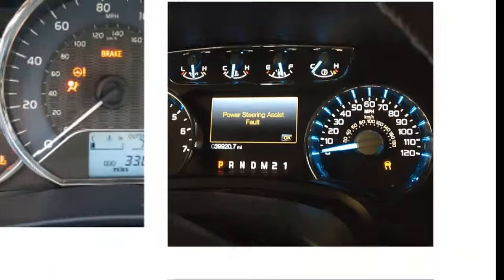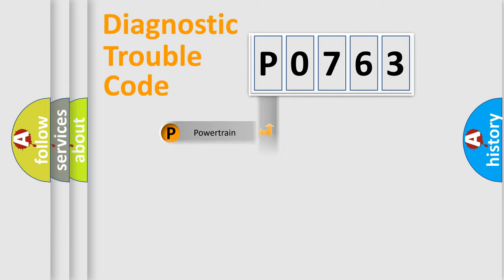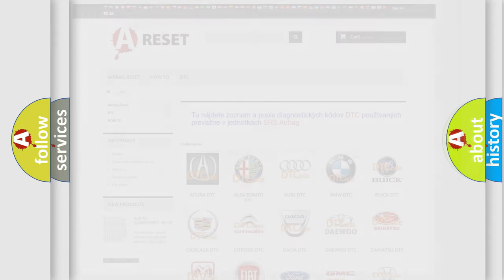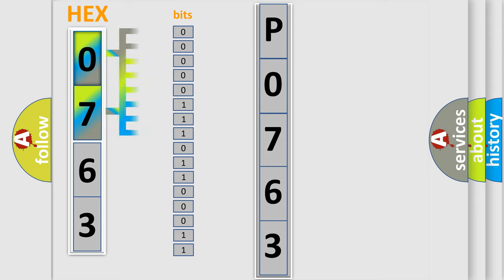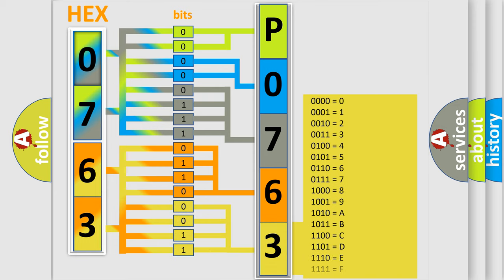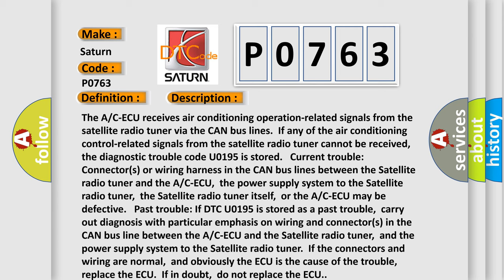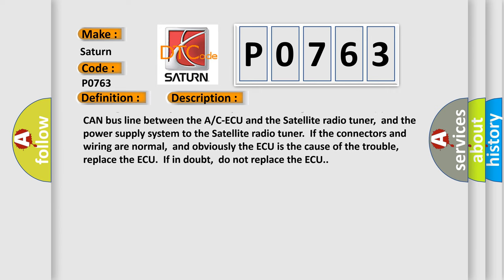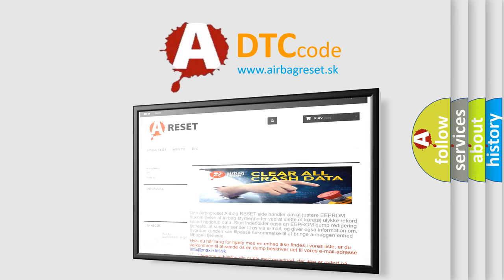DTC Saturn P0763 Short Explanation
Contents:
0:21 Basic DTC analysis according to OBD2 protocol standard.
1:48 Insight into programming
2:58 A diagnostically understandable description of the Diagnostic Trouble Code
3:05 Basic error definition

Make:
Saturn
Code:
P0763
Definition:
Satellite Radio Tuner Time-out
Description: